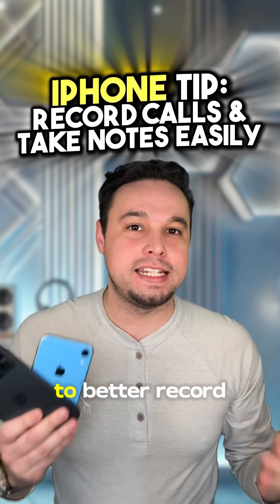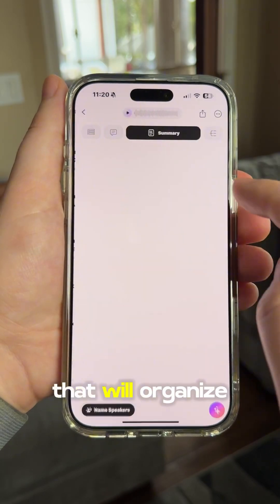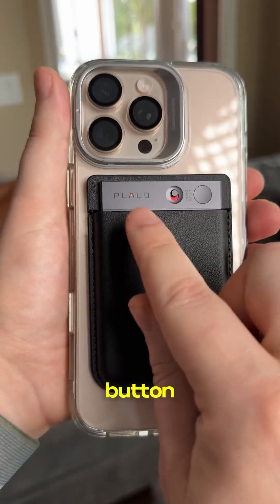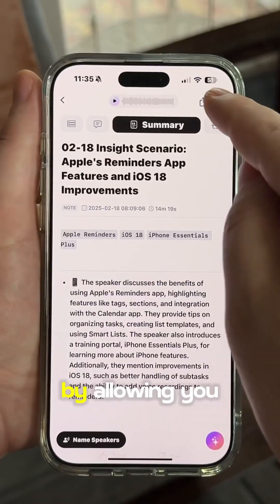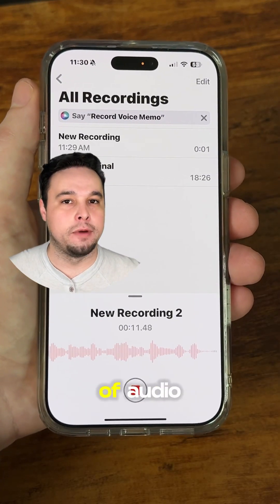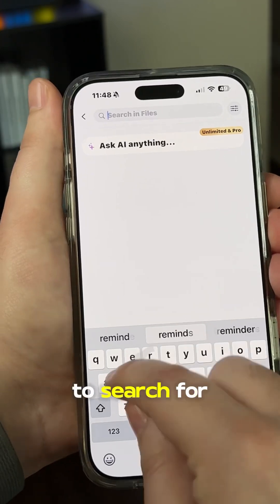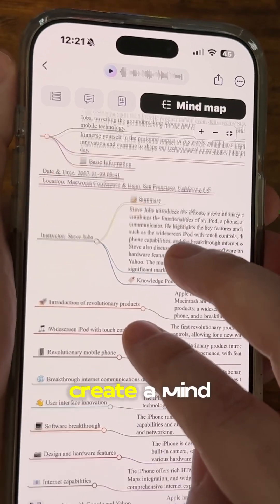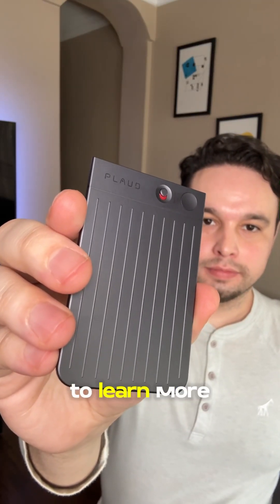iPhone Hack for Recording Calls 📞 & Taking Notes 📝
🤯 Recording calls & Taking notes just got EASIER 🙌 With @plaud_official you can start recording with one tap - the AI will organize, summarize, create mind maps, and more from the conversation 👏

Check my 🔗 for more information ✅